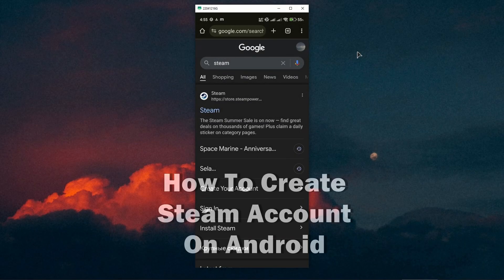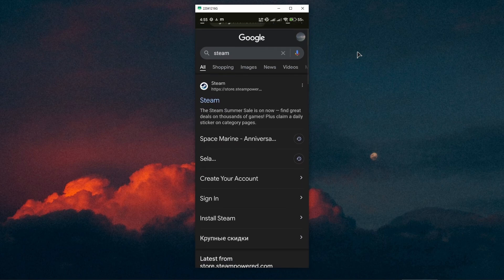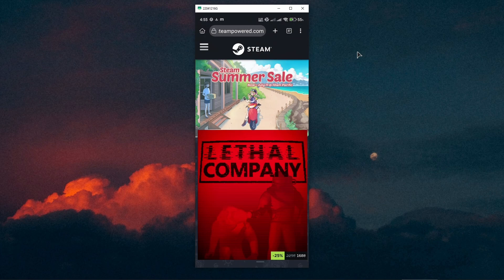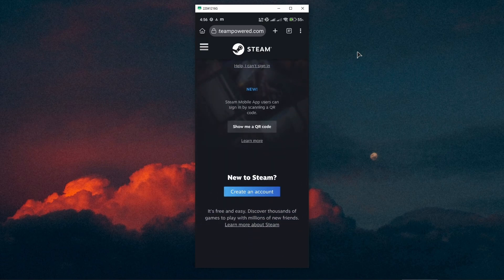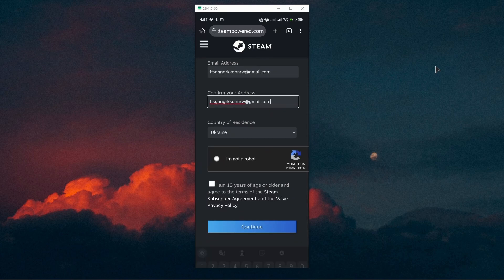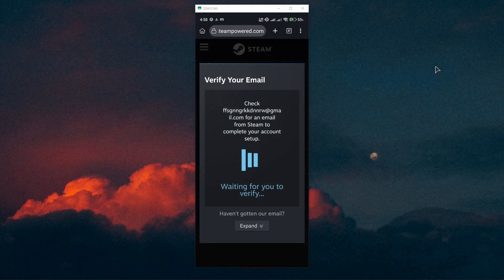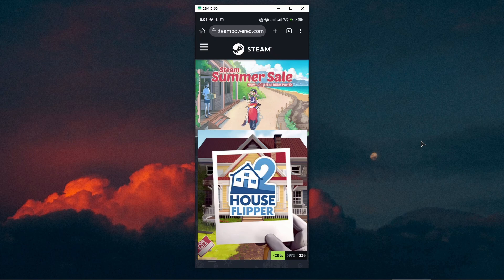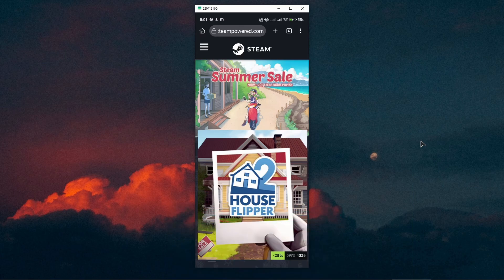How To Create Steam Account On Android (2026) - Full Guide!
In ttodays Steam tutorial I show you how to create a steam account on android.